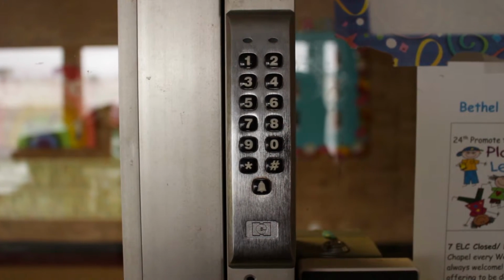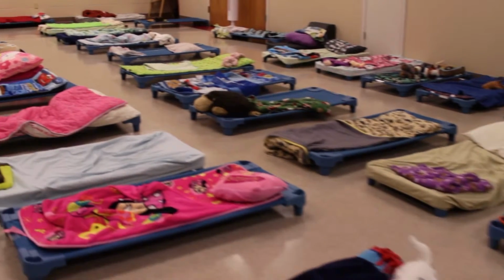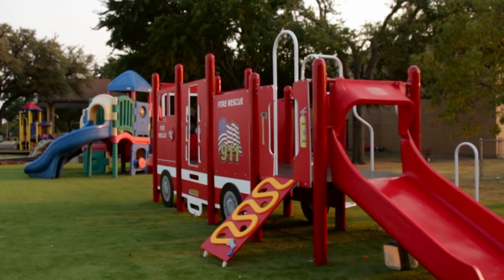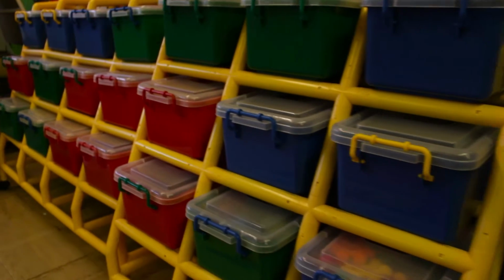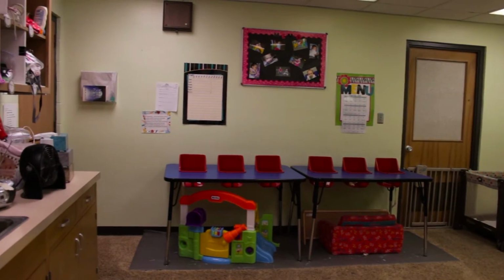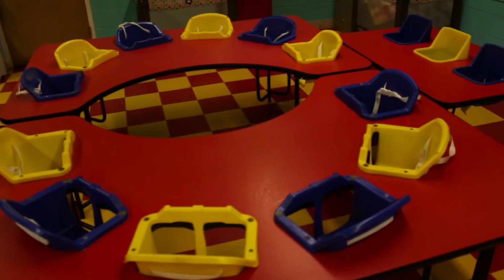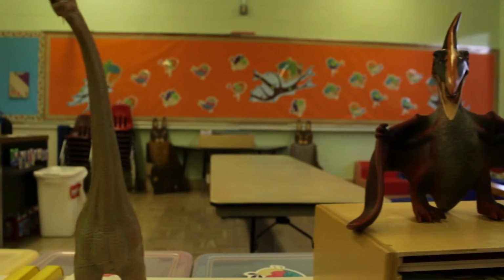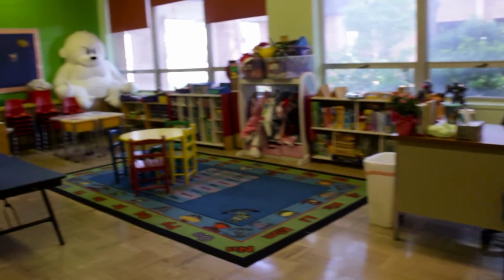Bethel Early Learning Center